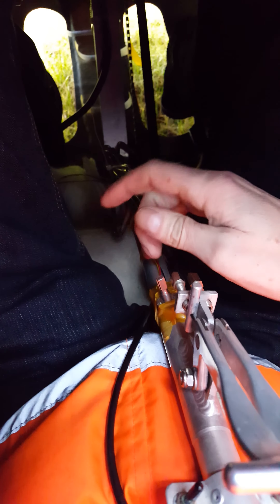TDM- some reflections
A mirror vanity sequence